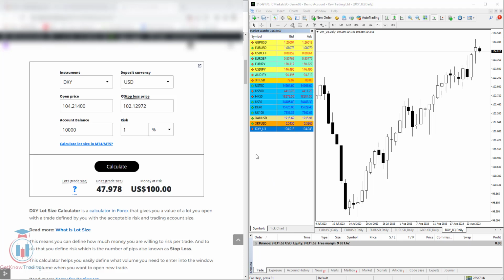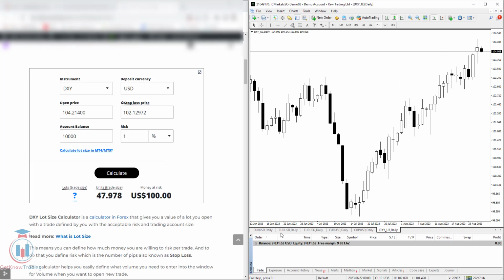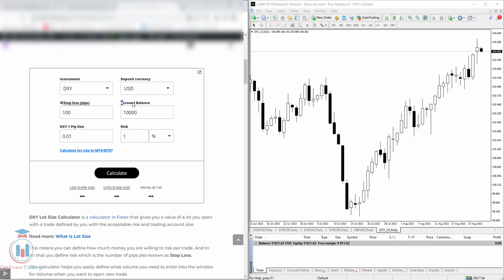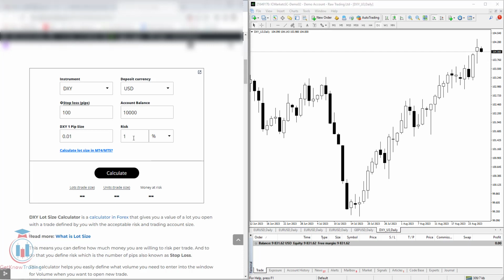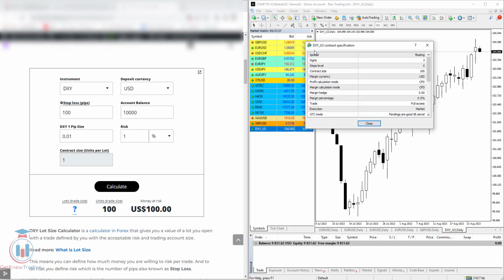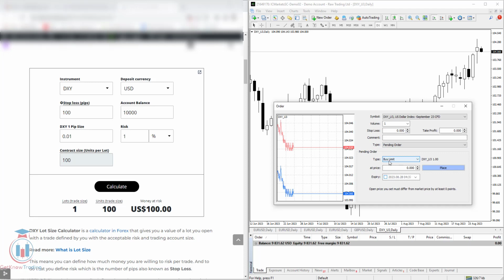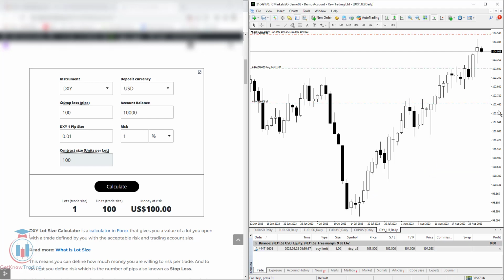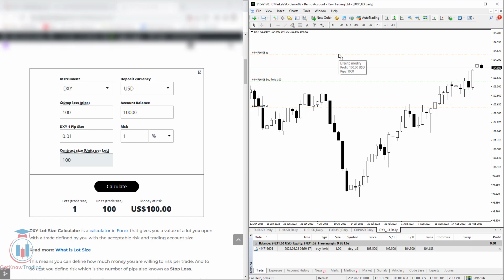DXY Lot Size Calculator - Calculate DXY Position Size and Open Order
DXY Lot Size Calculator is a calculator in Forex that gives you a value of a lot you open with a trade defined by you with the acceptable risk and trading account size.

Key moments:
[0:00] - Intro
[0:10] - Lot Size Calculator Explanation